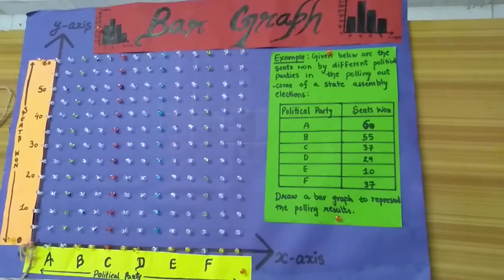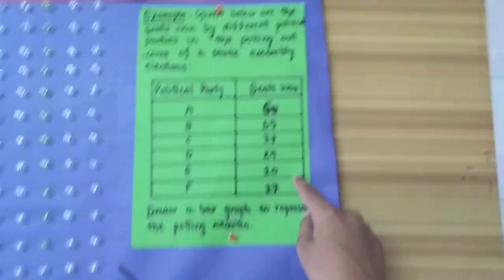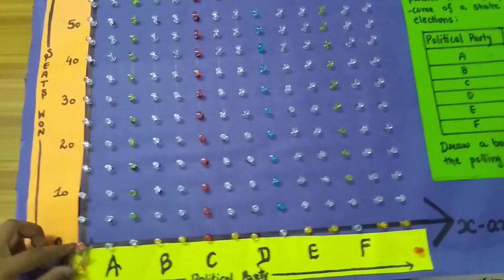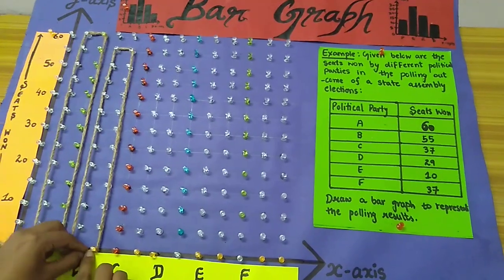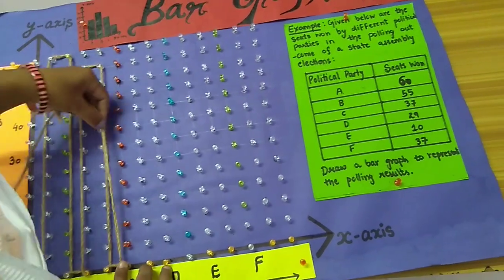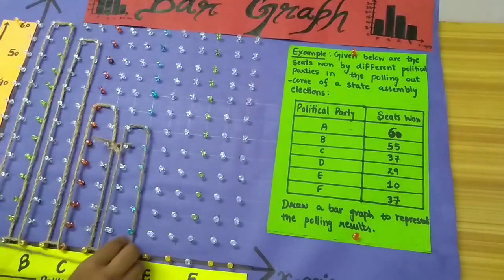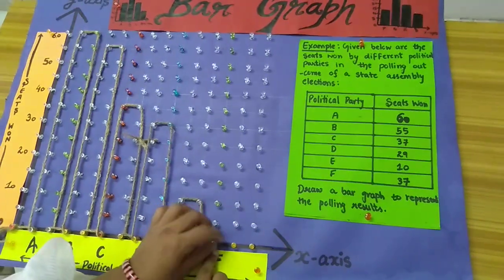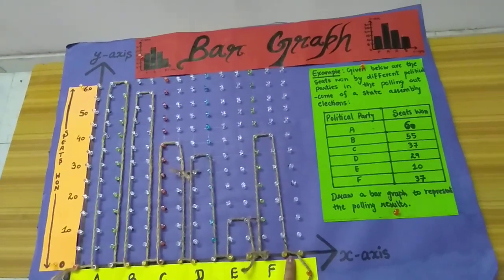Mathematics model🌟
Statistics : bar graph model😍🔔😍